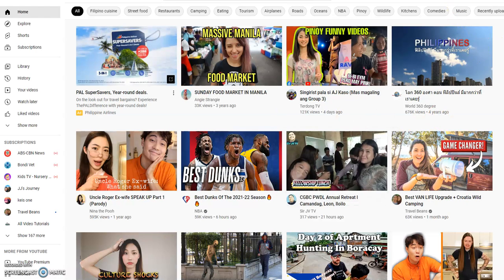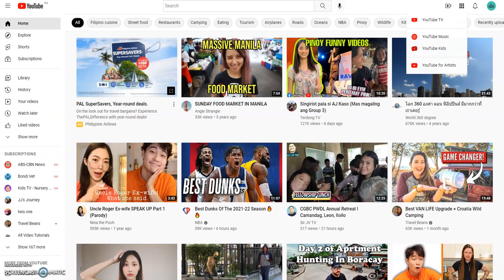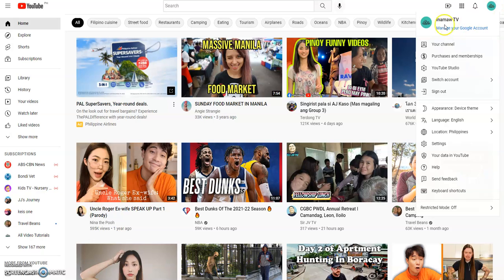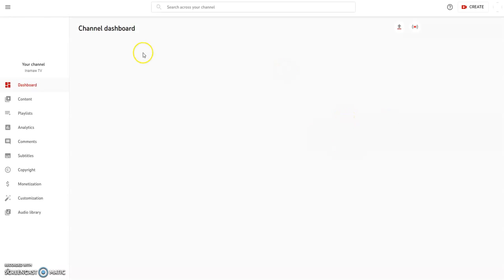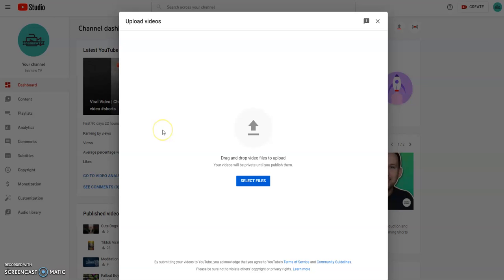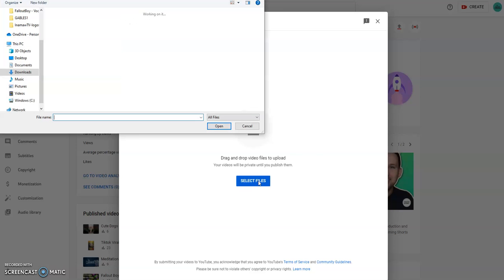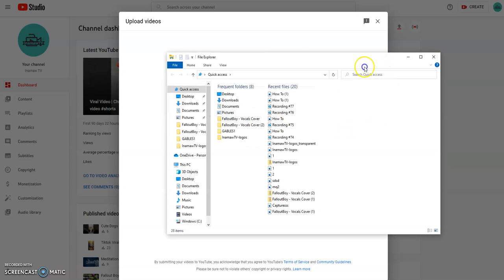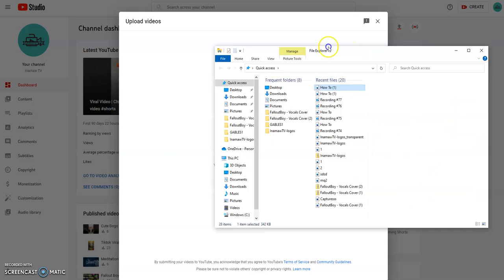How To Upload A Video in YOUTUBE - Simple Steps | YouTube Tutorials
This Video Will show you how you can simply upload a video in your YouTube channel